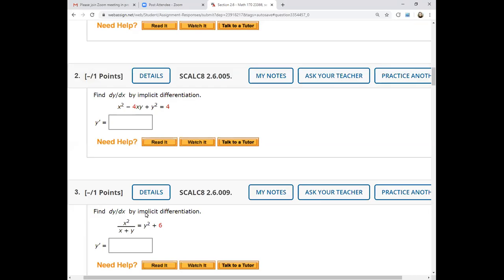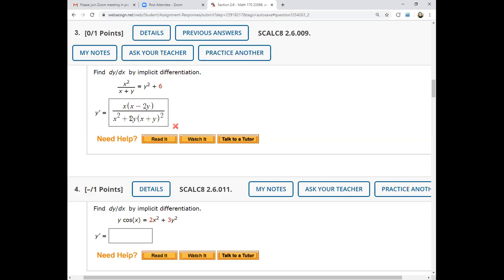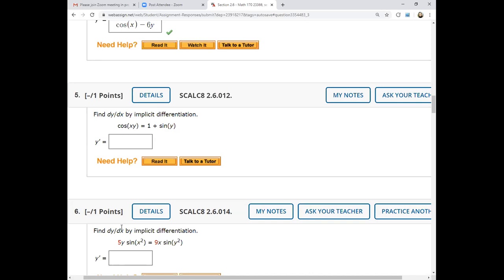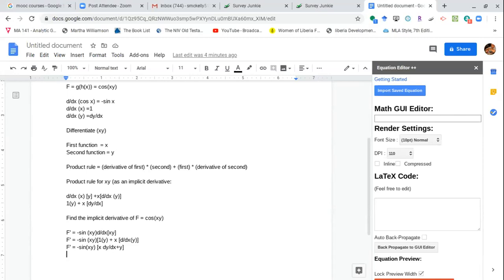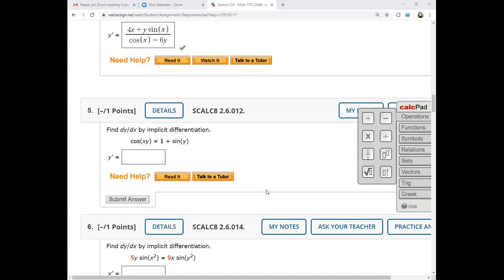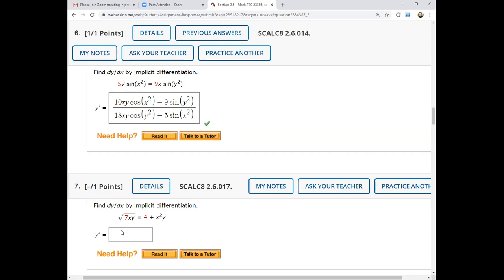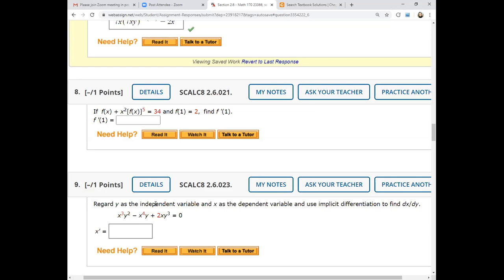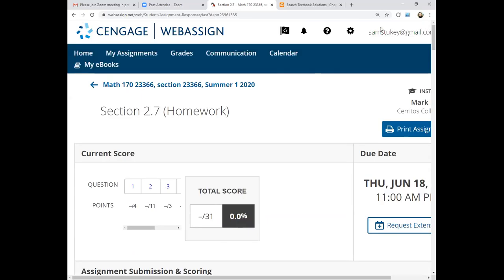Homework Help, Math 170 June 12, 2020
Section 2.6 Implicit Derivatives, Part 1